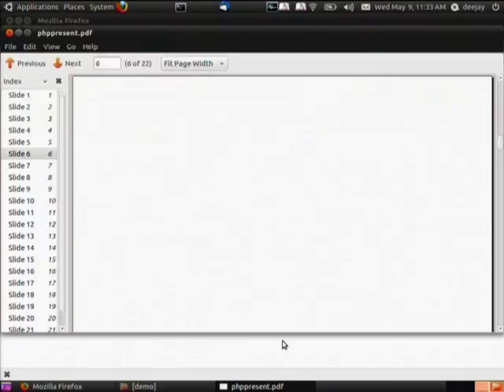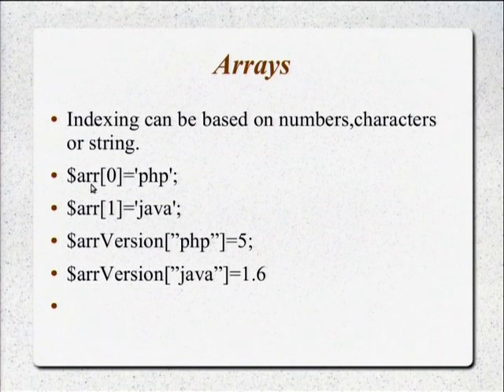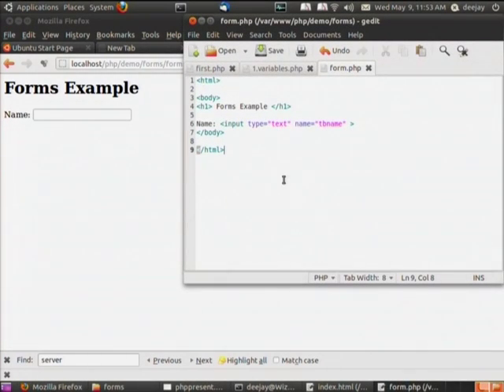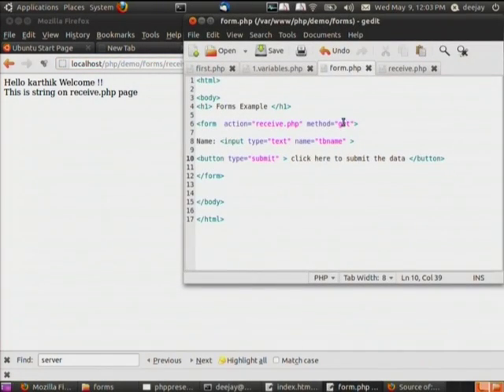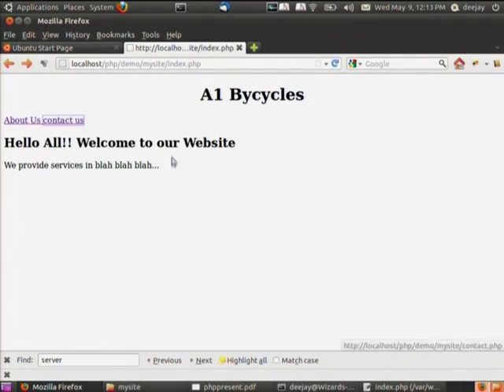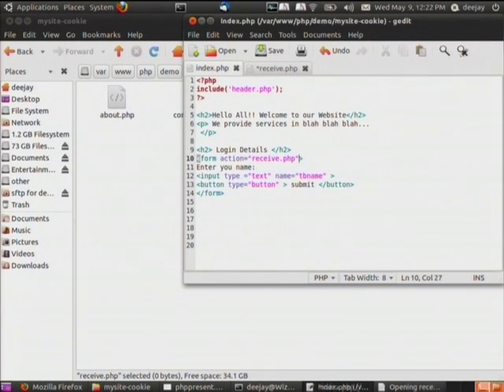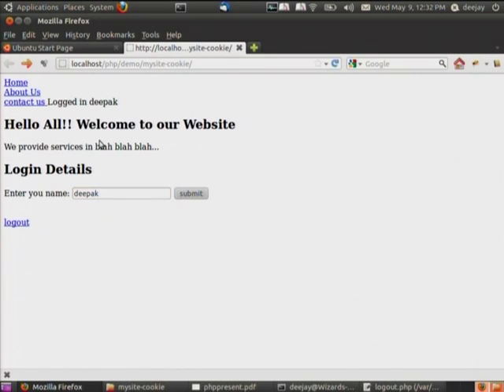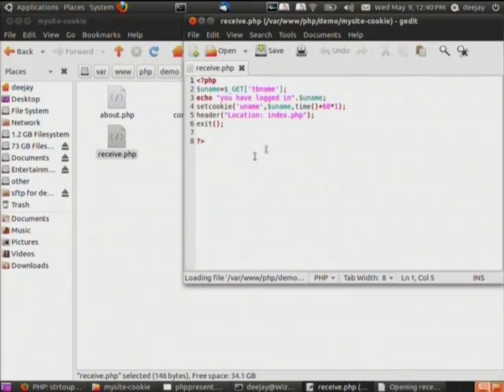SI2012 L16 Introduction to PHP